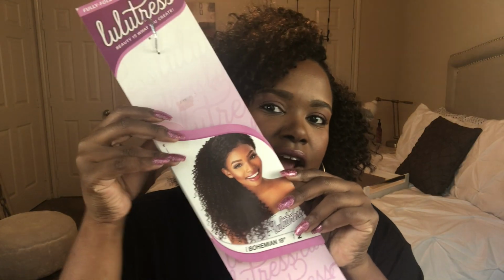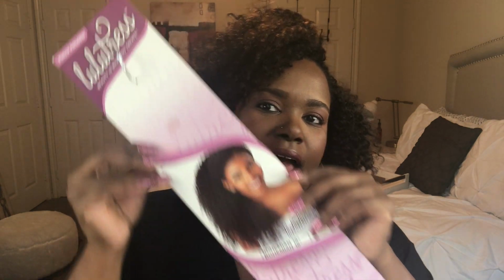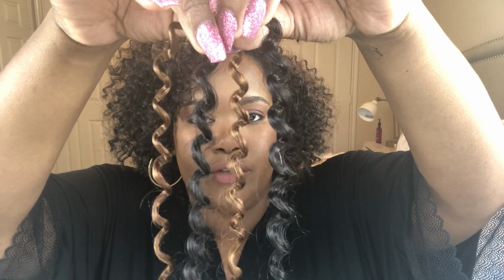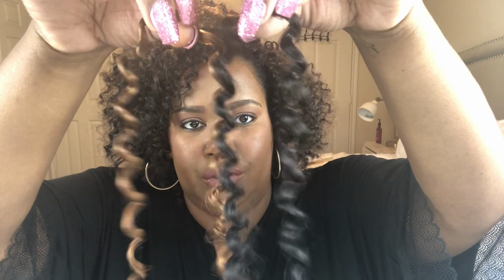Lulutress Bohemian 18" Review | 1 Day, 1 Week | CROCHET HAIR FAIL!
I tried Lulutress Bohemian 18” crochet hair and I LOVED IT but I made one mistake! :(

Video Equipment: iPhone 8 Plus, MacBook Air
Program: iMovie

Stay in touch!

***Opinions shared in this video are my own and are based on my personal experience. This video is not sponsored and this is not an ad.